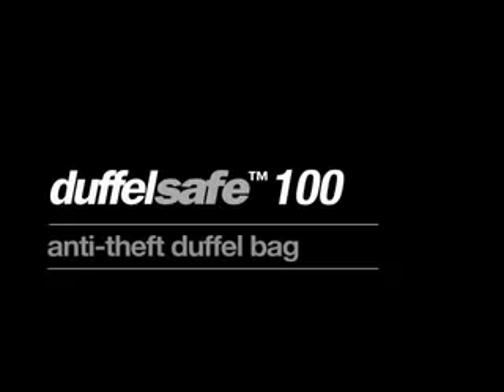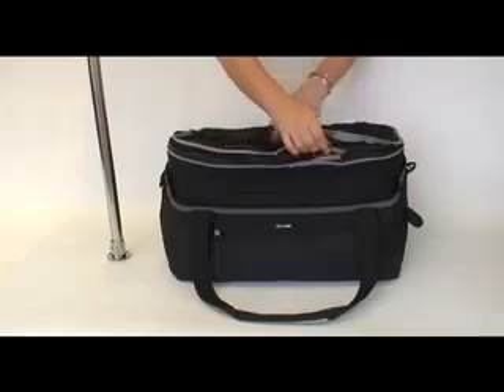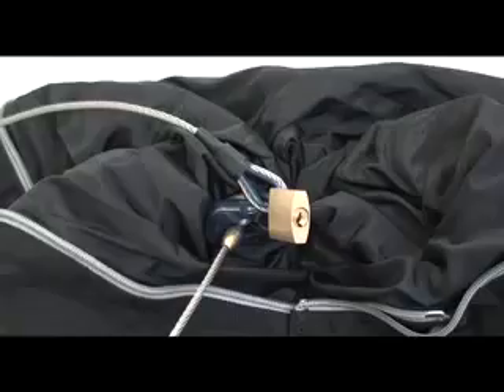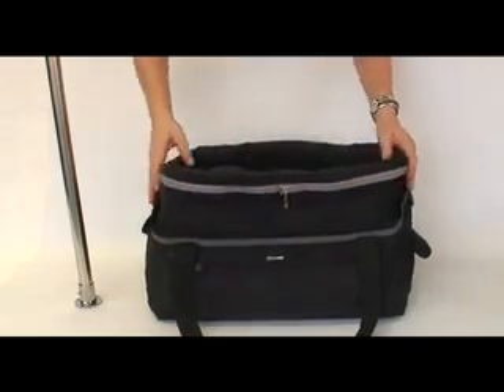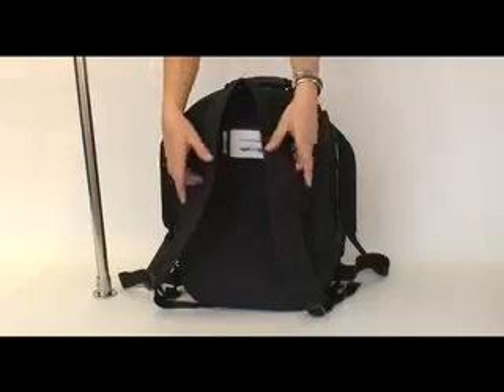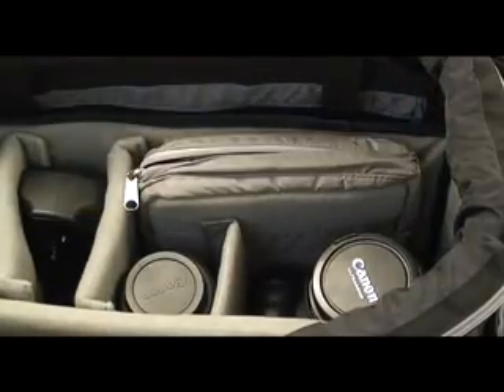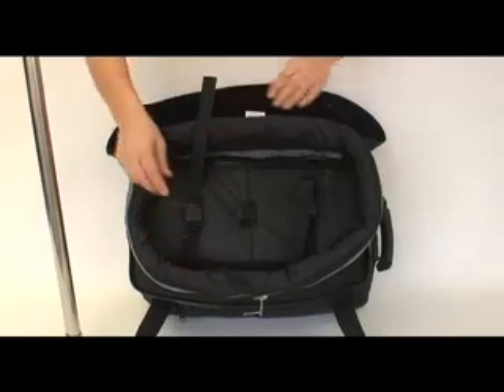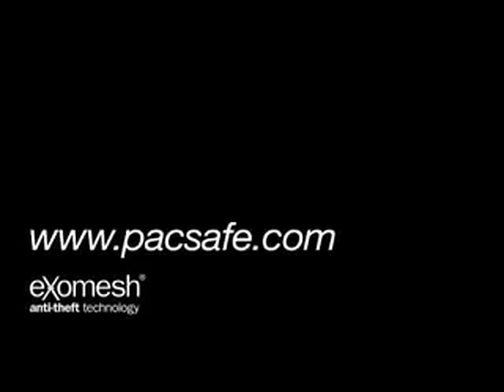DuffelSafe 100 Anti-theft duffel bag LANADOR